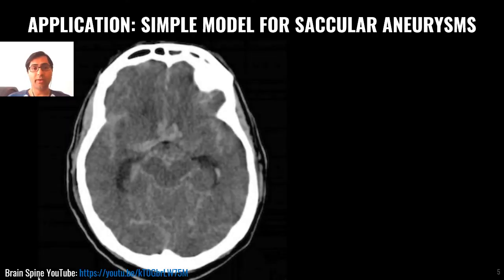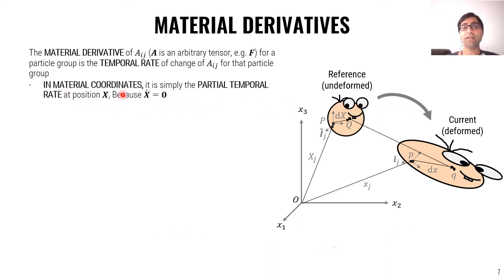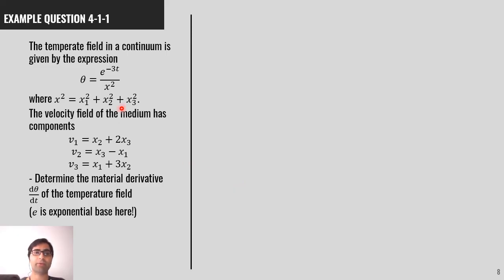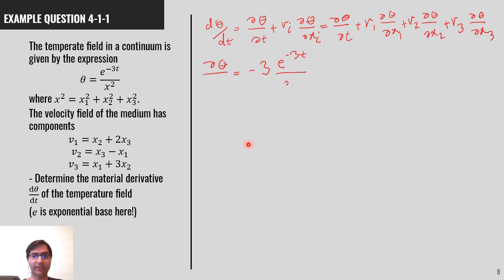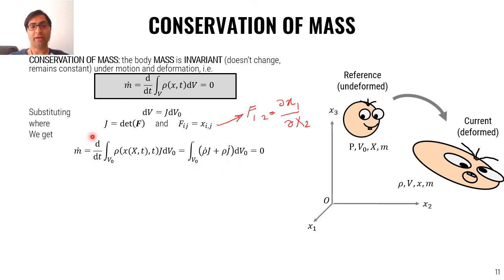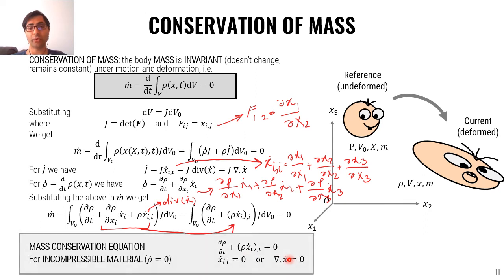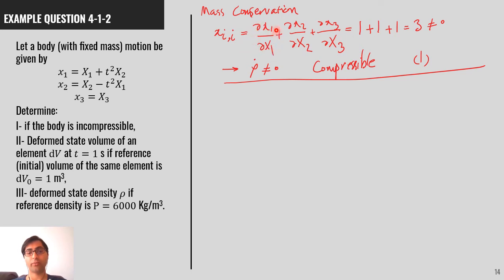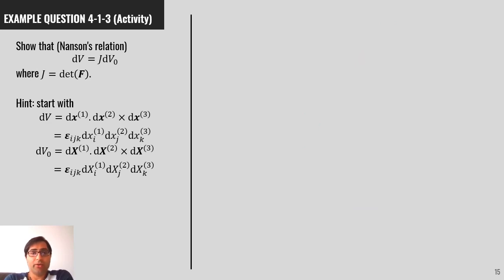Advanced Mechanics Lecture 4-1: introduction, continuity equation